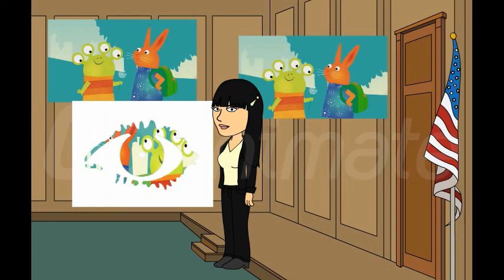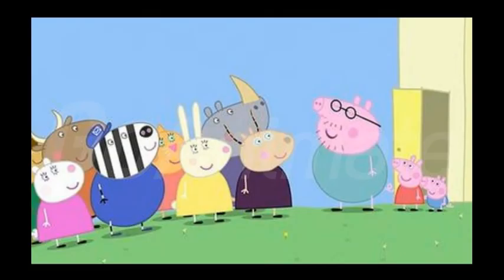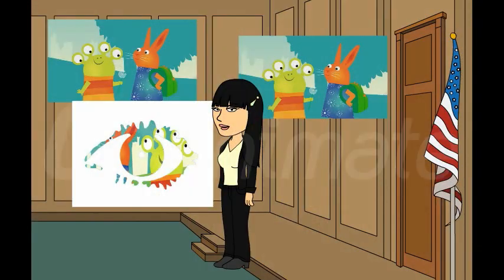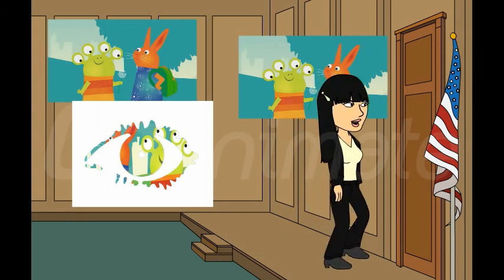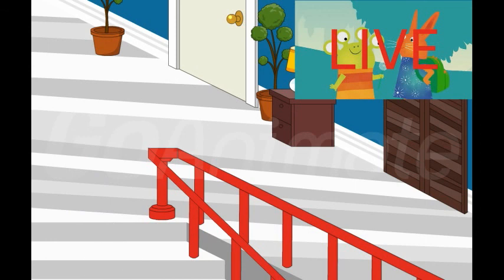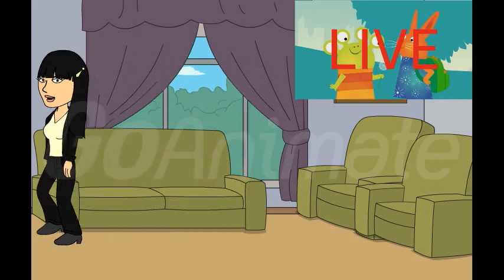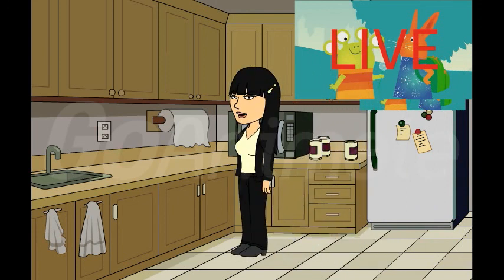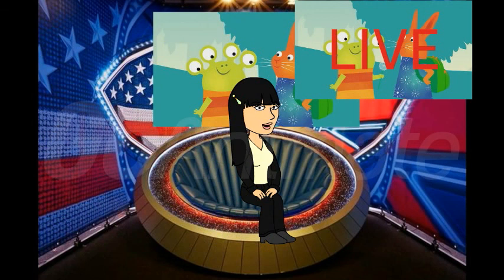Goanimate brother 3 launch night pt.1